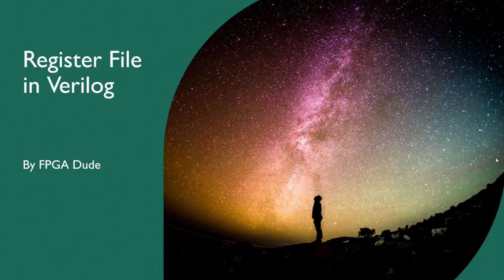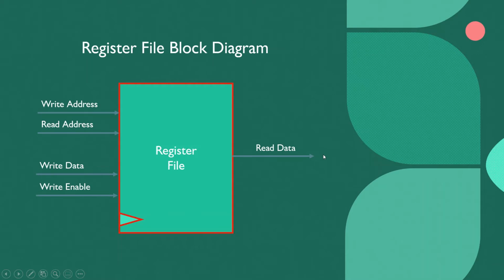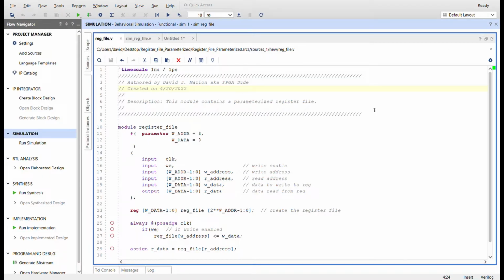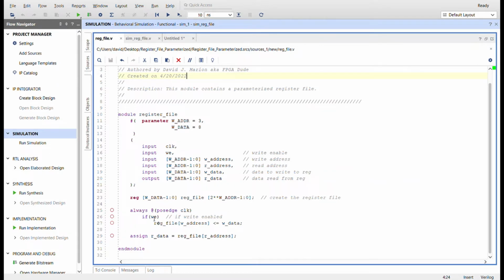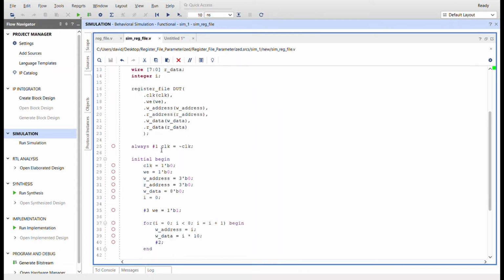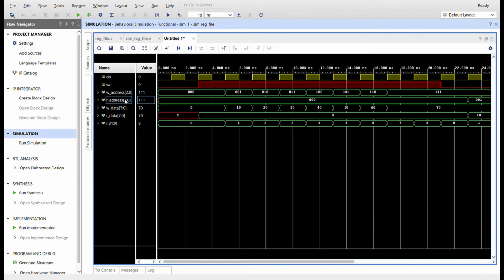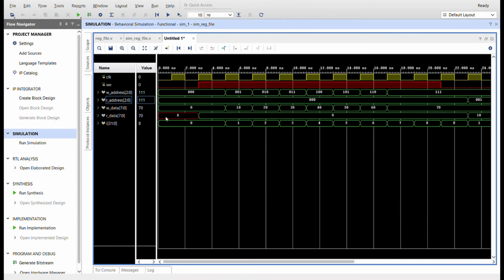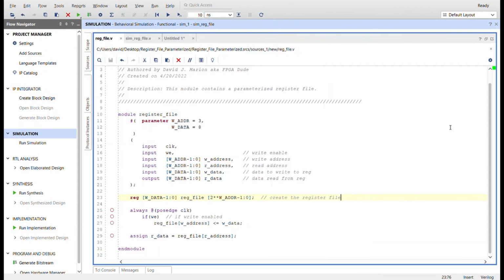Simple Register File in Verilog Simulated in Vivado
A register file that is part of a microprocessor.